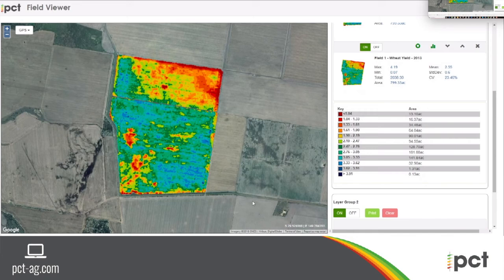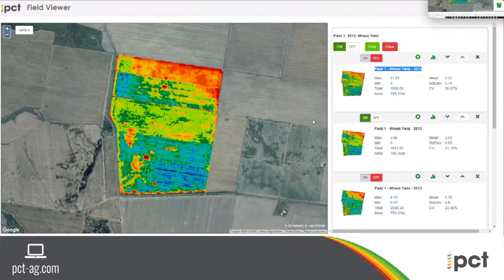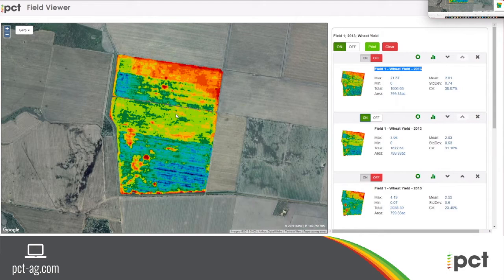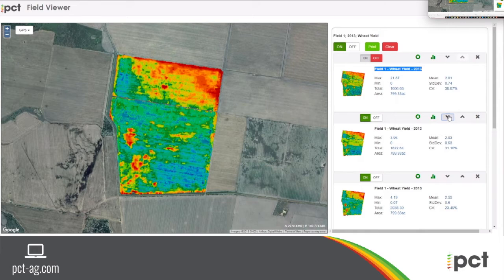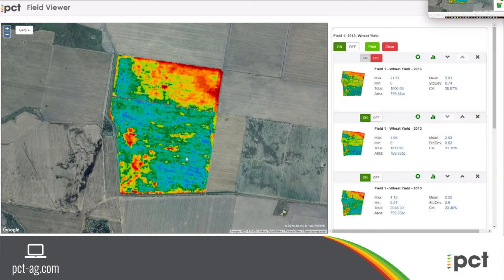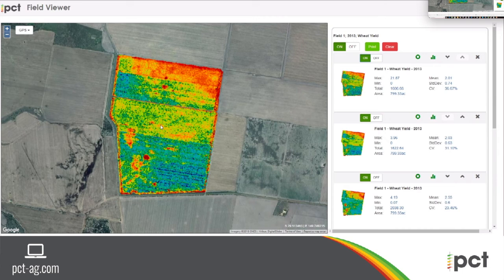Multiple Machines and Yield map calibration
Using PCT Field Viewer to display outcomes from advanced processing of multi machine harvesting yield data.